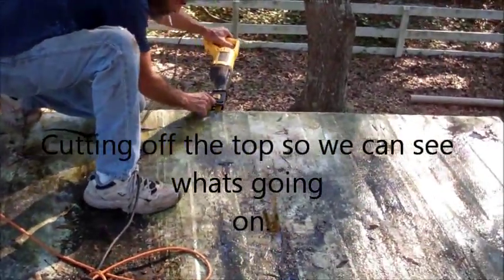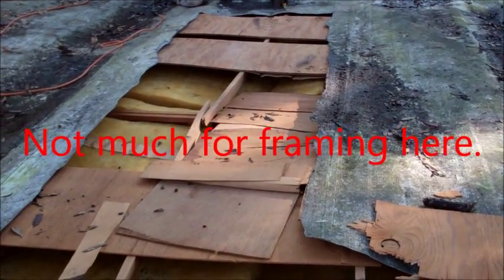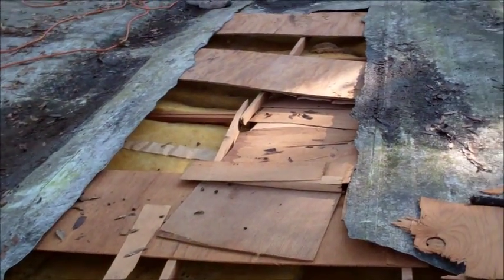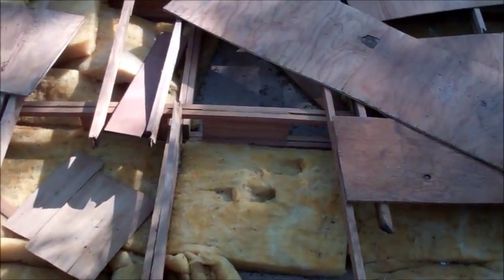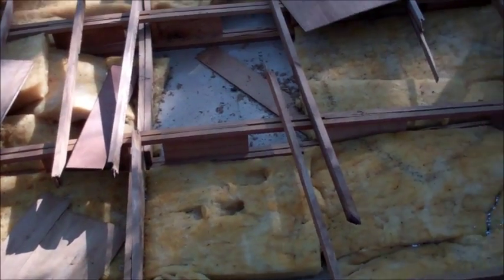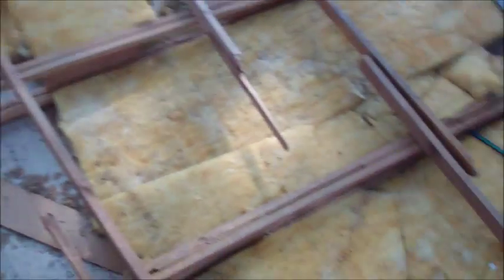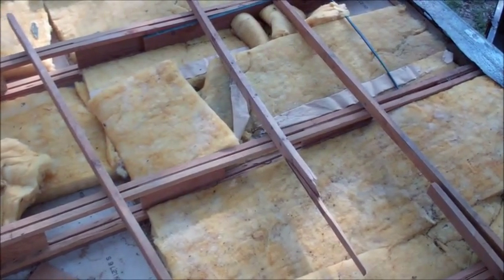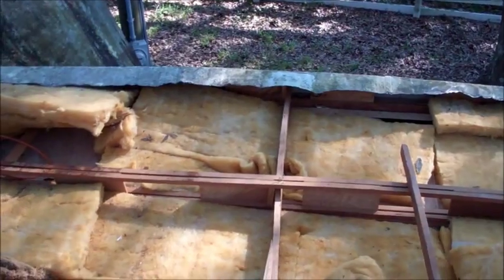Bad Mobile Home Roof you wont believe it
Bad Mobile home roof you won’t believe it..

This is some of the worst Mobile Home construction I ever ran into.

Mobile Home Roof (What is your Roof Made Of? WOW This will blow your mind.

Send Us Products to review or Fan Mail Here